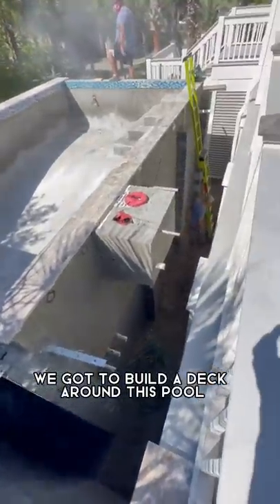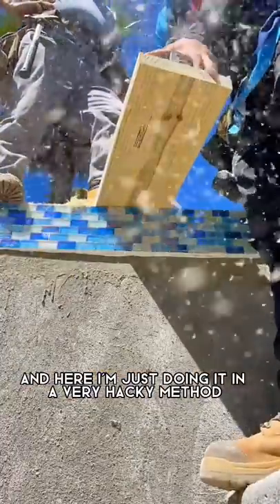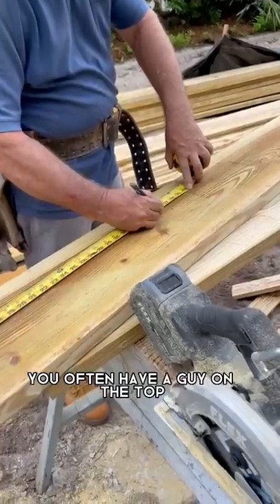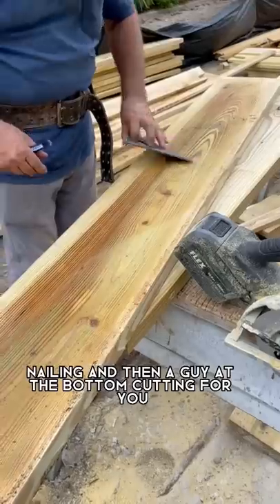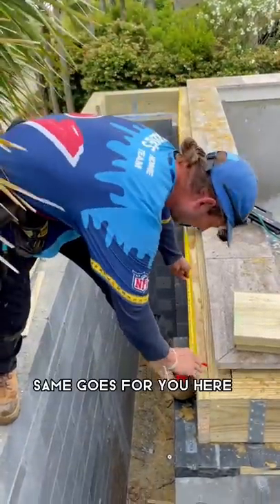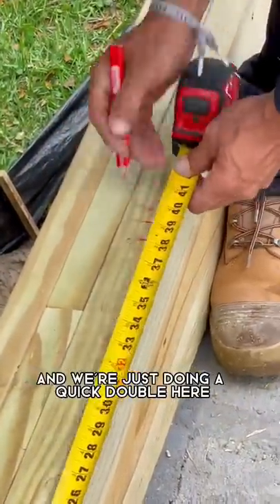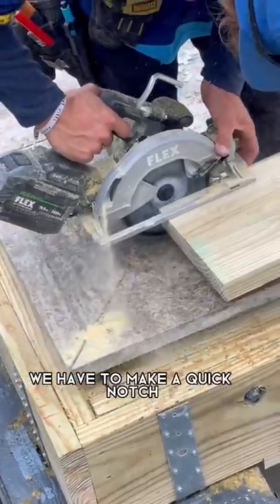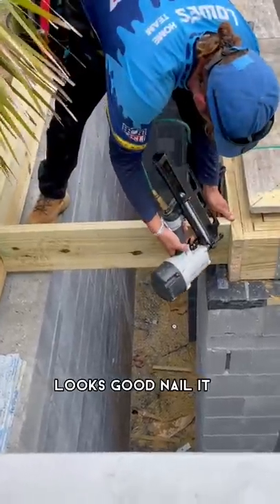shorts work carpentry construction